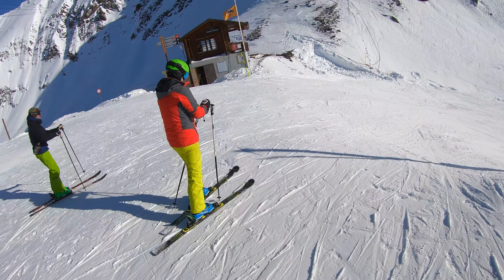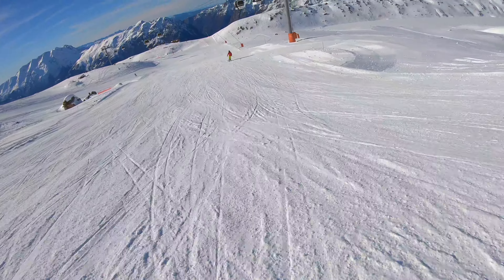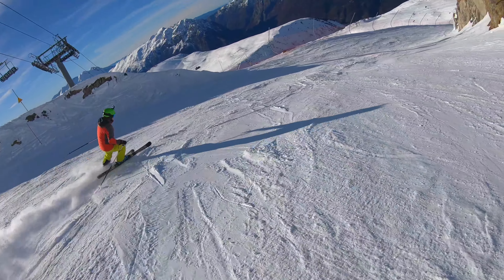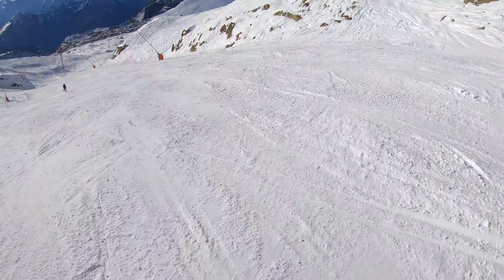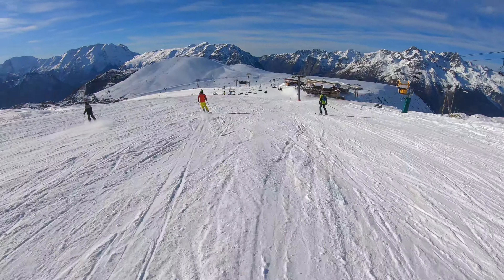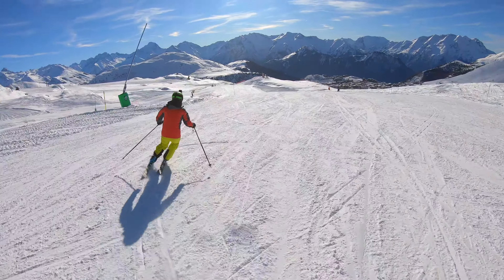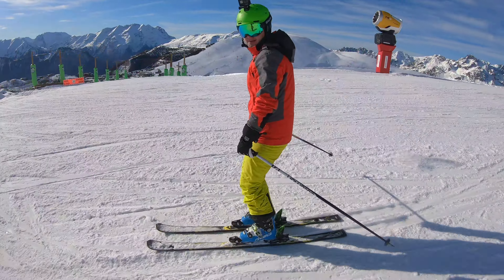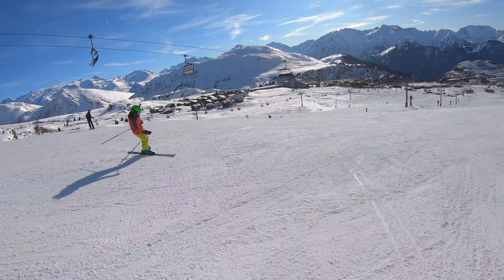Skiing in Abandoned Alp D'hueze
Earlier in the season I was invited to go and shoot a film with Skilled Mapping (@damnskilled) who was mapping ski runs to put on GOOGLE Street View. Super fun skiing with some VOICE OVER!